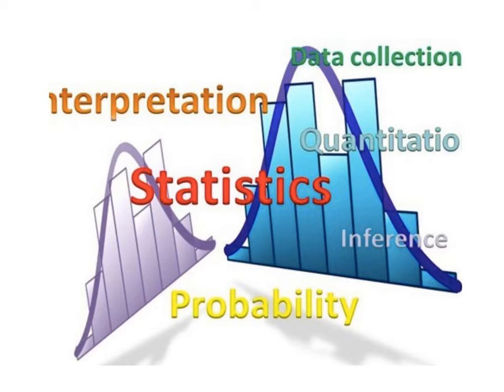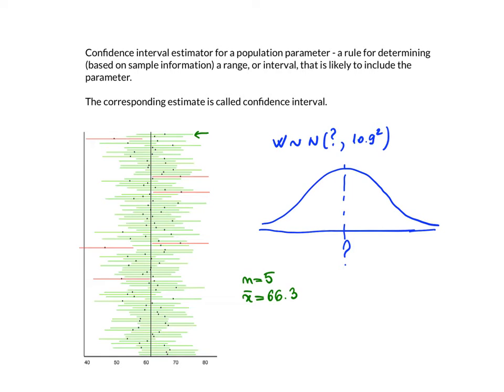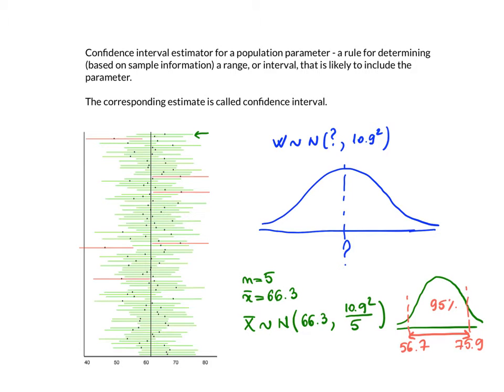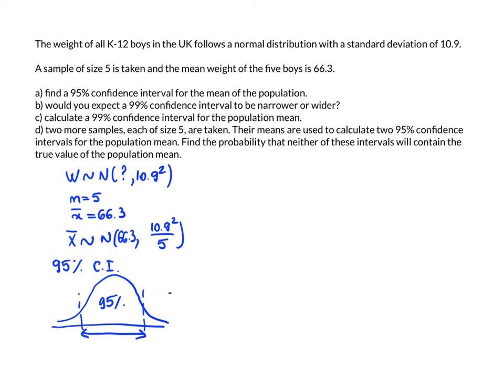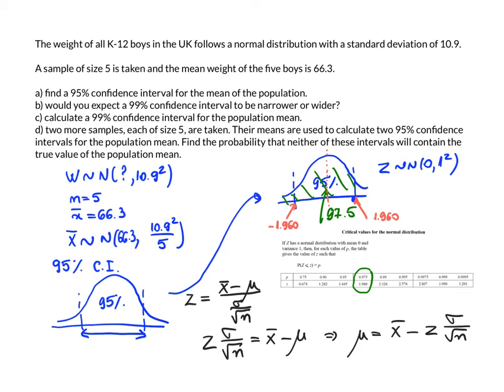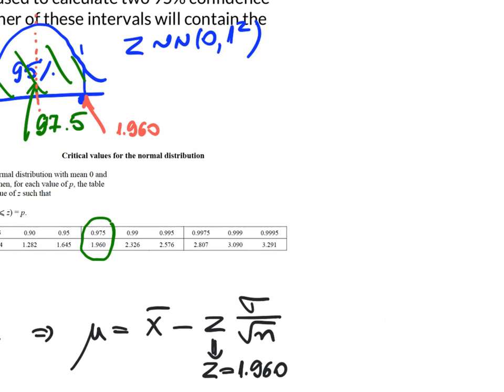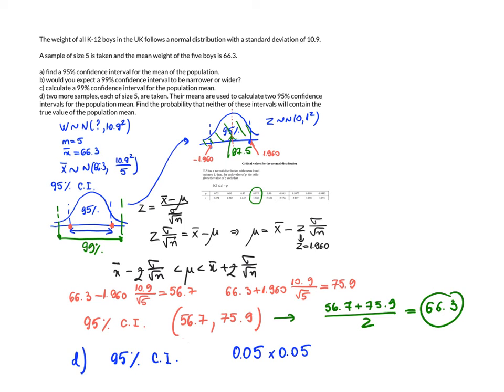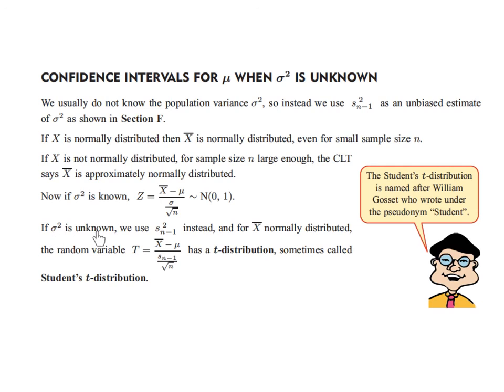Confidence intervals for the mean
IB DP HL Mathematics